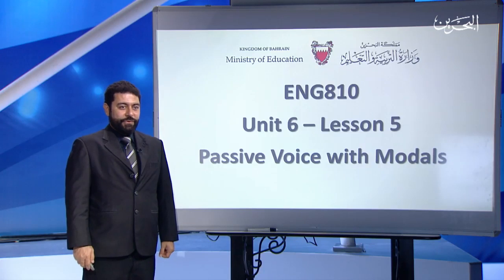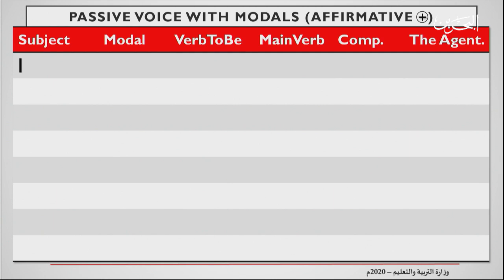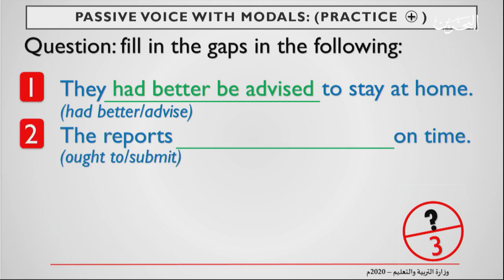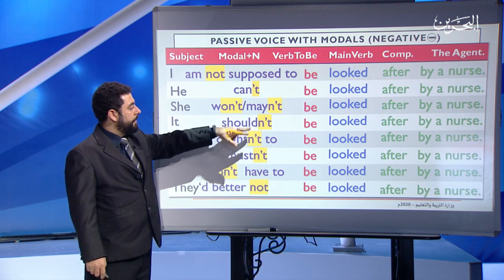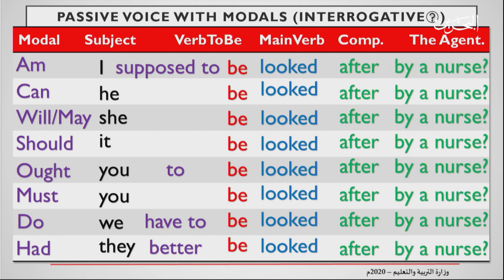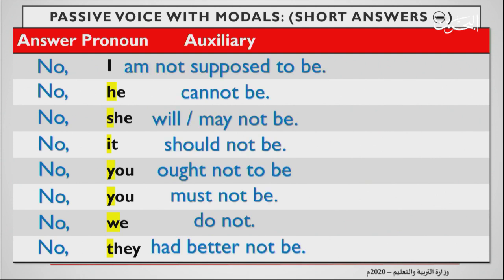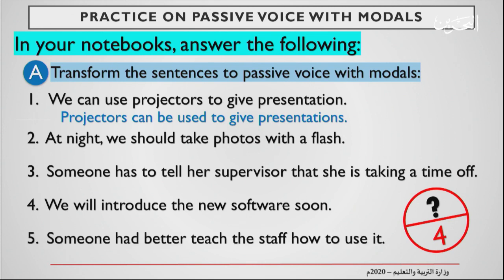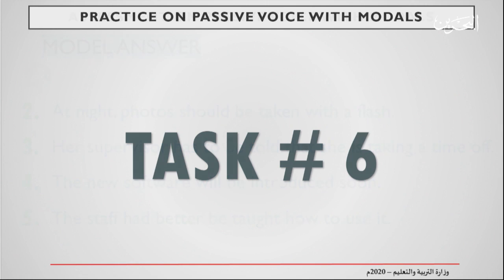English - Eng810 - Unit 6 Lesson 5 :Passive Voice with Modals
This lesson has been published on Thursday 7 May 2020.